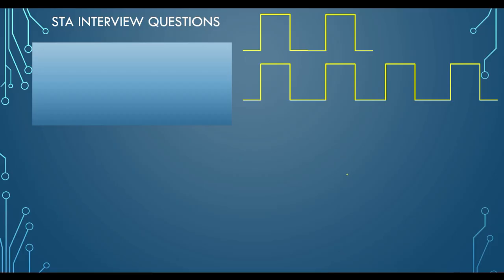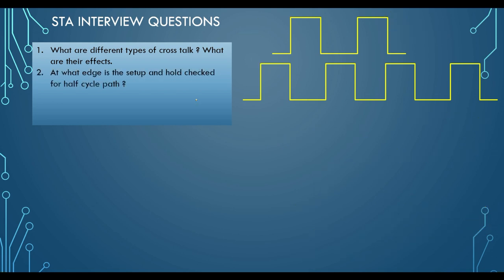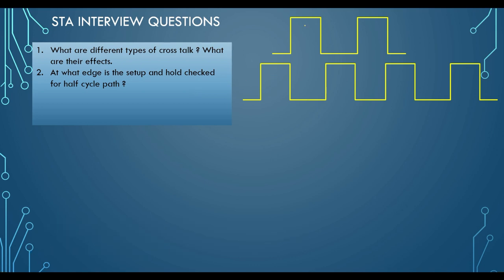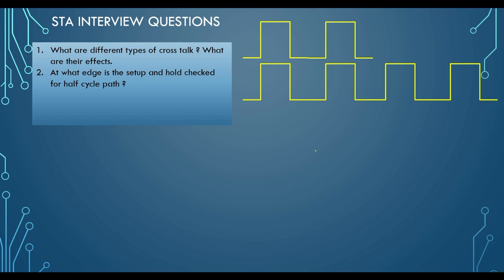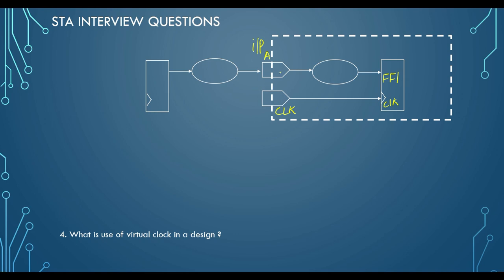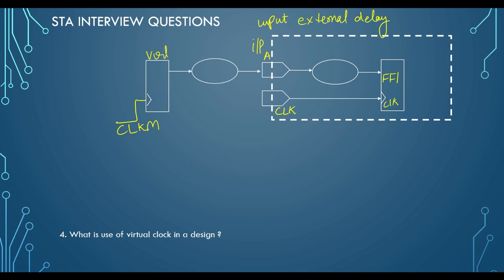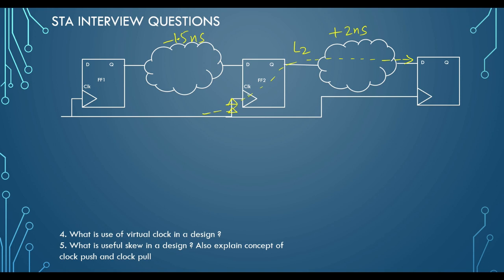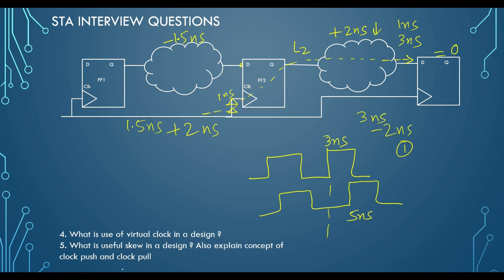sta lec37 interview question part2 | static timing analysis tutorial | VLSI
This is a video on Interview questions part2 by   @VLSI Academy
Please watch video and attempt the quiz given in link above.
let us know your feedback in comments section.